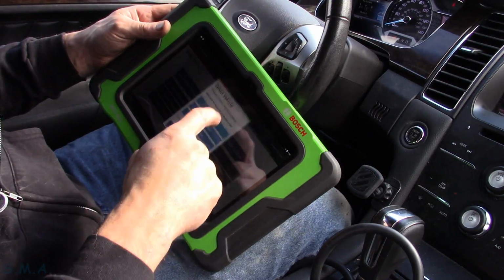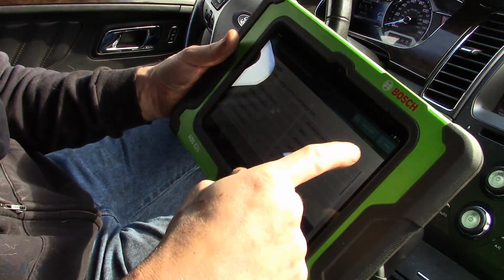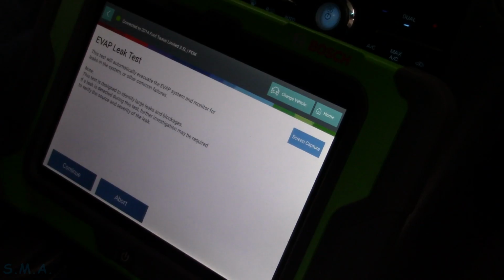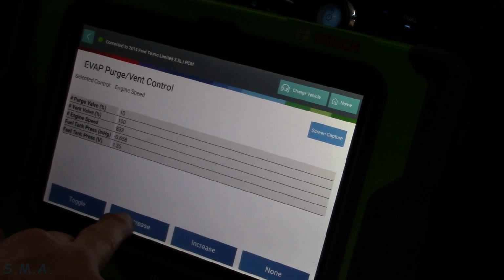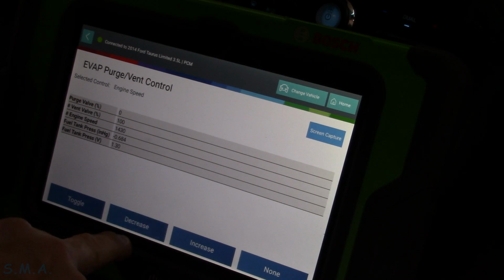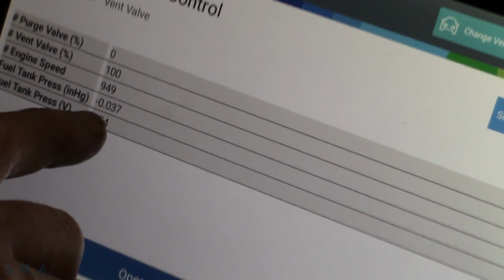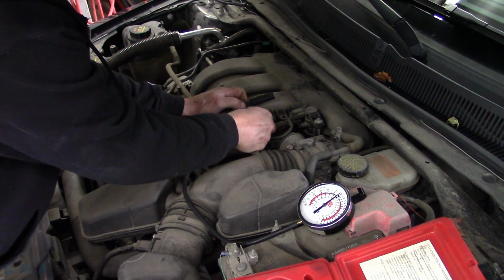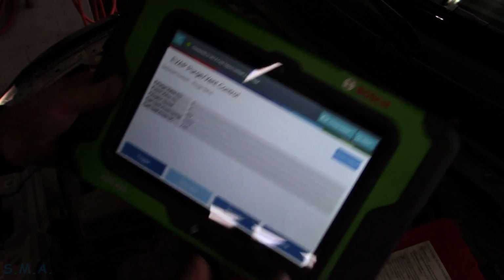Ford Taurus: P0456 Small EVAP leak / No Visible Smoke!?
In this video I have a look at a 2014 Ford Taurus that came in with the engine light on and a code P0456 for a small EVAP leak. This is a relatively common issue with these vehicles. Come along for the diagnosis! -Enjoy!

The South Main Auto Amazon Store:

Just ship it here:

47 S. Main St